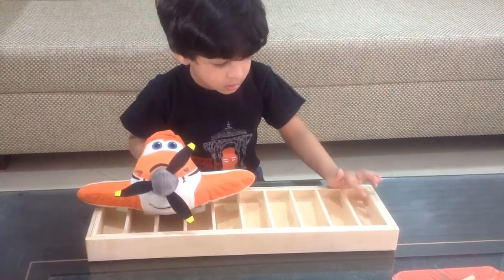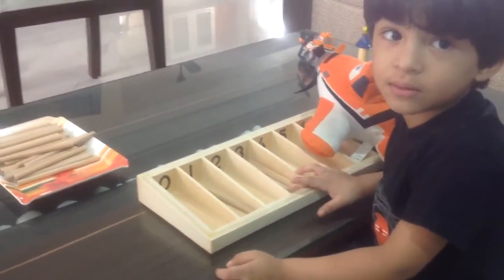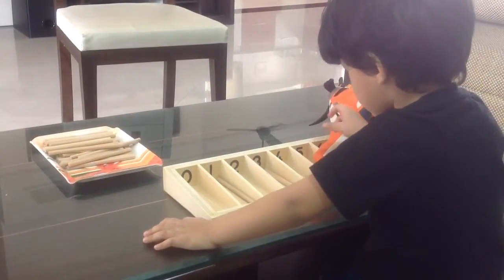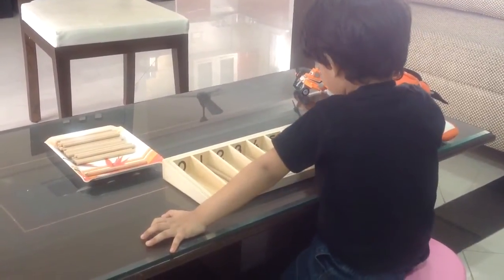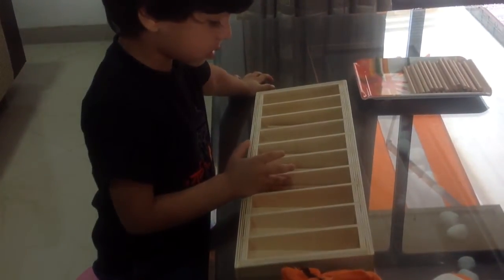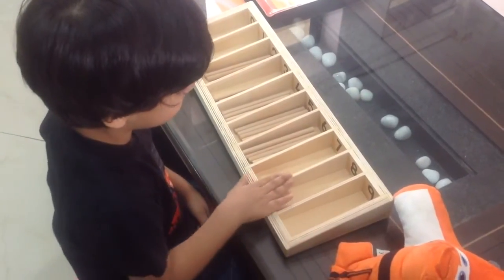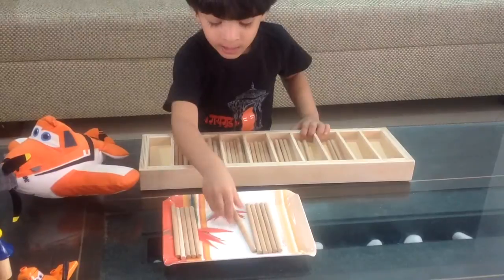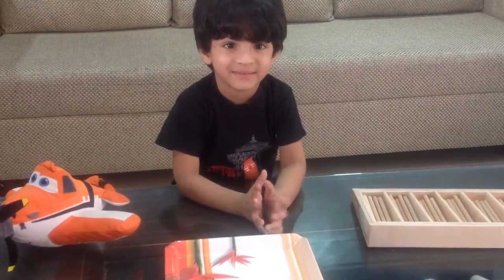Moksh Plays With Montessori Spindle Box_Math Counting Activity_Part 9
Hi,

This is a wonderful Montessori material that helps you teach your child basic counting, one to one correspondence & understanding of quantity. This is called spindle box.

It definitely is DIY with empty cardboard boxes/ cups/ glasses & pencils. You need ten glasses or boxes or cups to hold pencils. Then mark them with numbers from zero to nine. Then have your pencils ready to go in each cup corresponding to the number it is marked with. For elaborate description, pls refer to proper Montessori guide.

I really liked it. Learning that zero means nothing is an important part of learning here. I must say, Moksh was liked it too:)